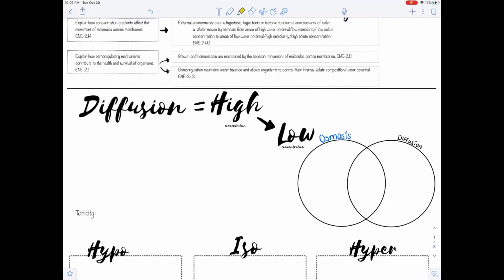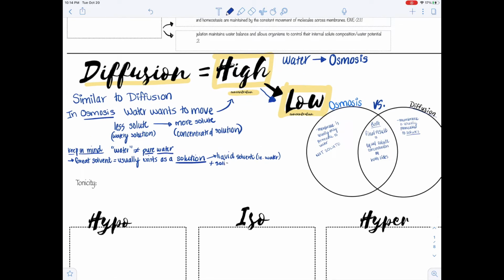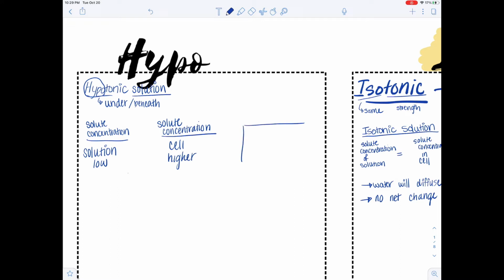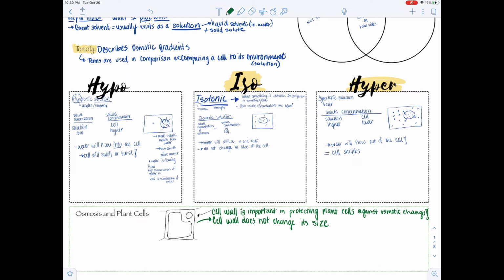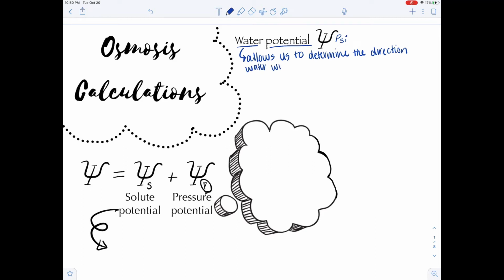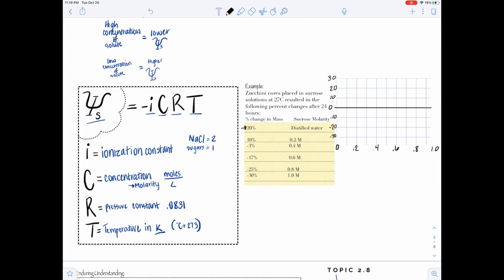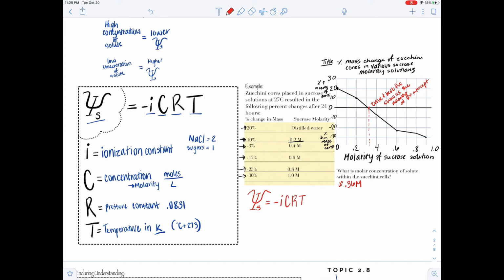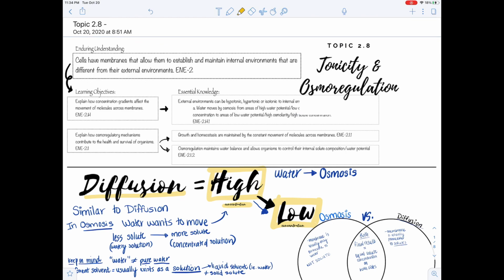AP Biology ~ Unit 2 ~ Topic 2.8 - Tonicity and Osmoregulation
Everything you need to know about AP Biology Topic 2.8 according to the new CED. Covers concentration gradient, tonicity, isotonic, hypotonic, hypertonic, water potential, solute potential, and osmotic pressure.